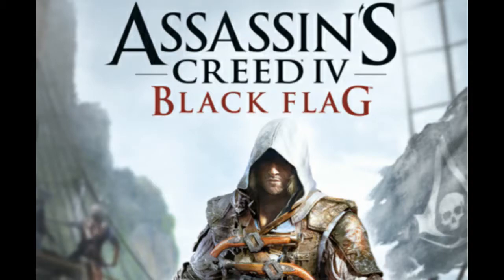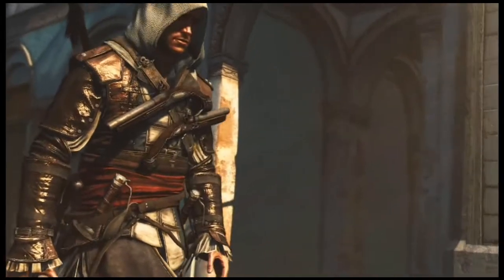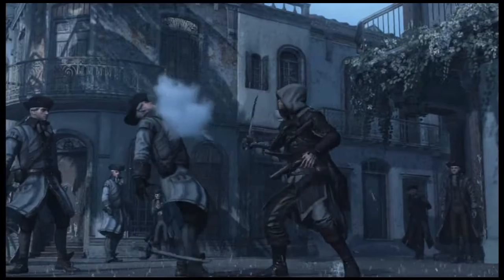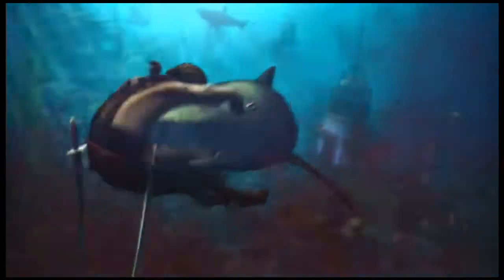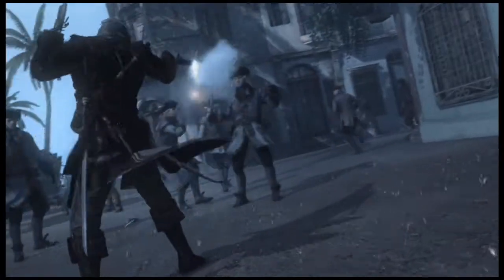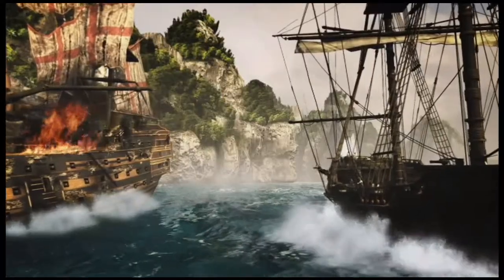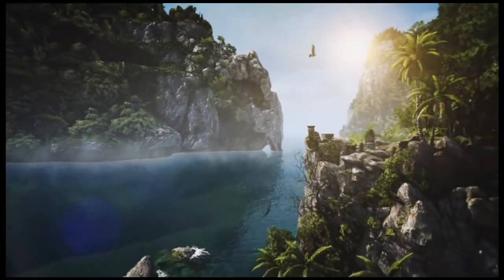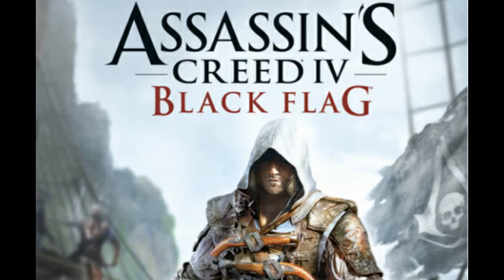Assassin's Creed 4 Pre-Order BONUS - GAMESTOP EXCLUSIVE